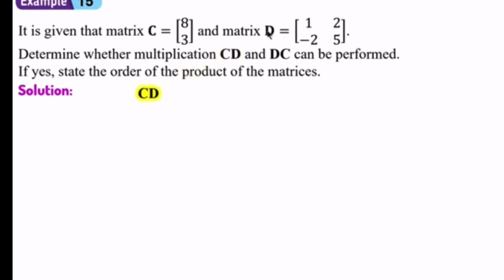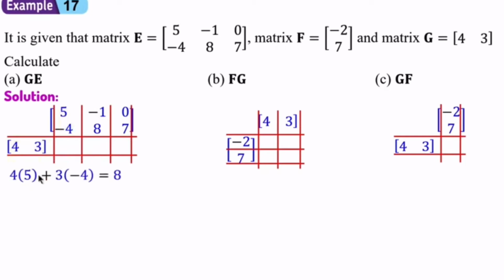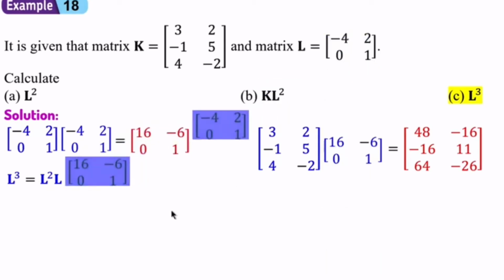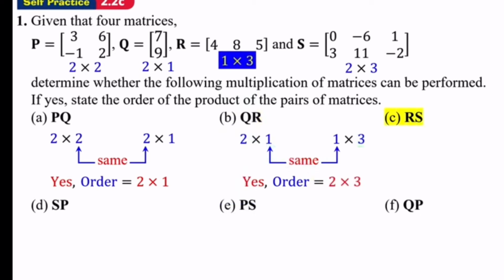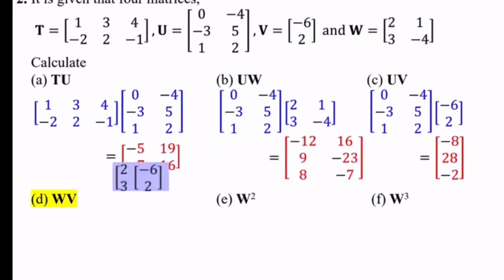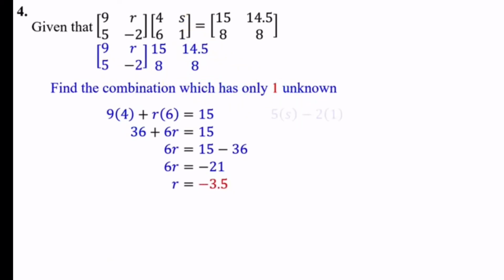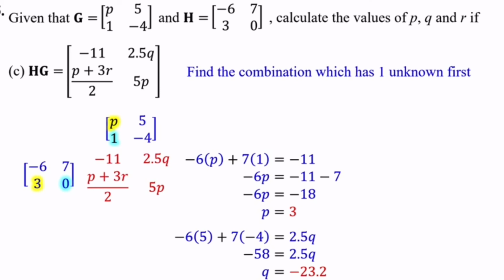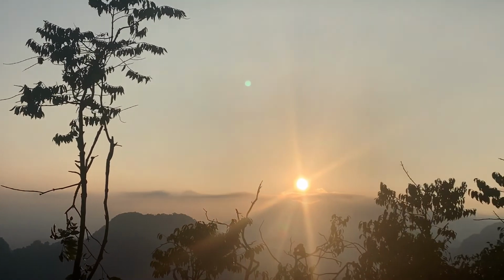5S25PS# Solving multiplication of matrices